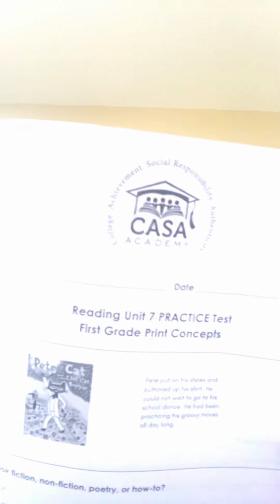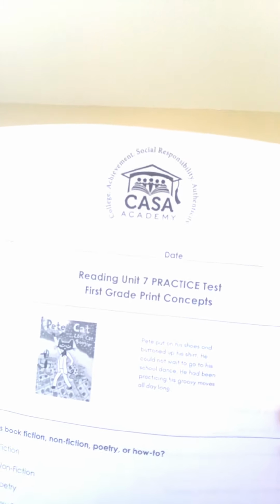Kindergarten _RC_April17th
Practice test